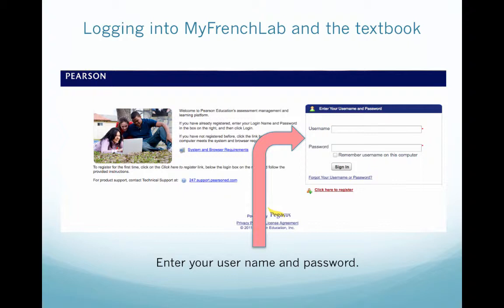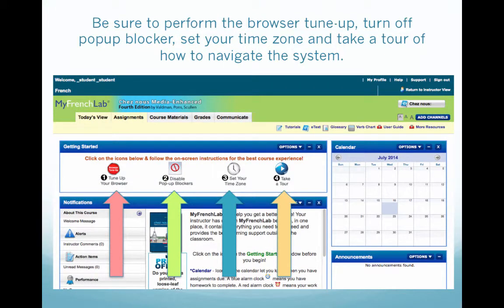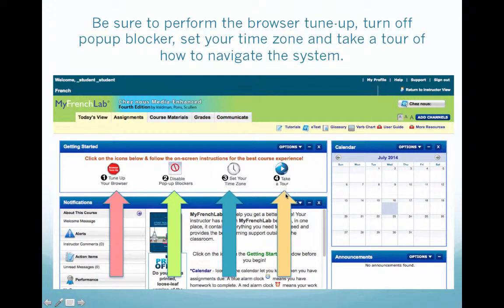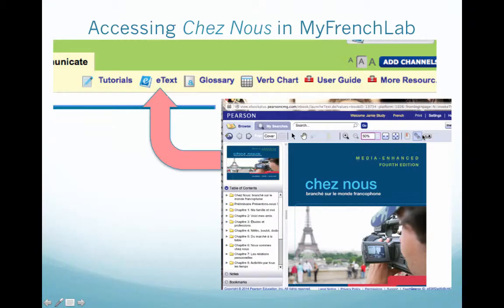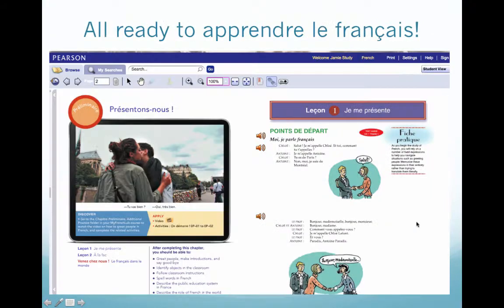French 1010 Welcome Video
Table of Contents:

00:00 - Bienvenue à Français 1010
00:11 - Things to do first:
02:09 - Other useful information
02:51 - England and France Trip
03:15 - Logging into MyFrenchLab and the textbook
03:22 - Be sure to perform the browser tune-up, turn off popup blocker, set your time zone and take a tour of how to navigate the system.
04:09 - Accessing Chez Nous in MyFrenchLab
04:26 - All ready to apprendre le français!
04:43 - Bonne chance!